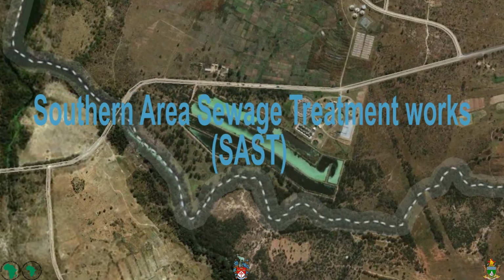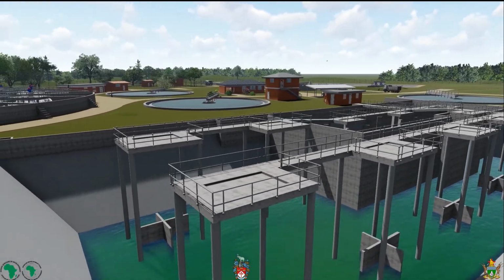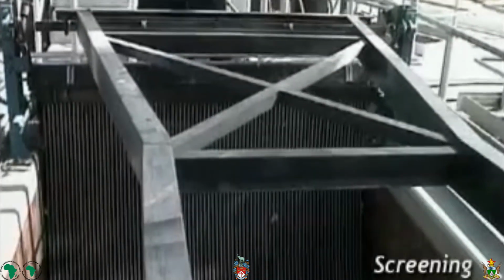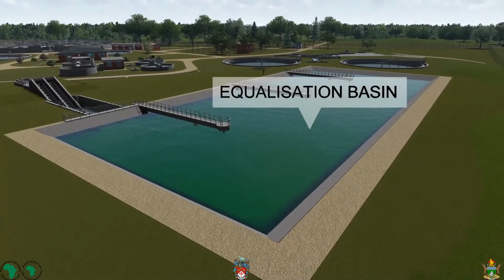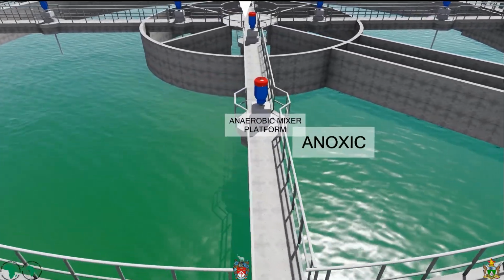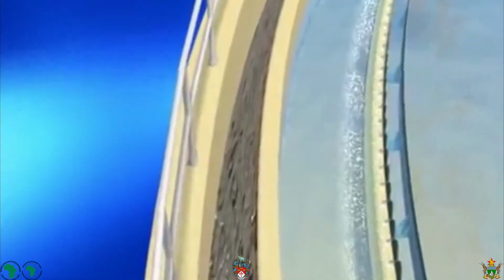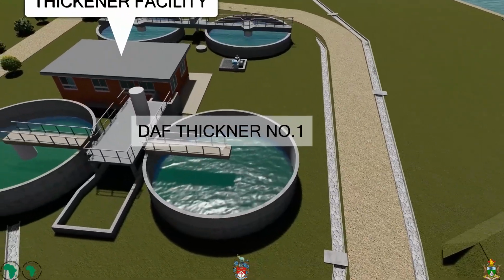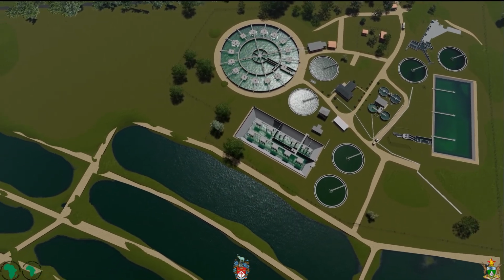Southern Areas Sewage Treatment Plant (SAST) - Waste Water Treatment Process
The virtual tour takes you through the waste water treatment process at the Southern Areas Sewage Treatment works (SAST) to showcase the journey involved in the treatment of wastewater. SAST is located at Khami in the western side of Bulawayo.

There are two wastewater treatment works adjacent to each other namely SAST 1 and SAST 2. SAST 1 has a treatment capacity of 6,0 Mℓ/d which has since been decommissioned due to the equipment having been eroded by the toxicity associated with sewer gas emissions and SAST 2 has a design capacity of 21Mℓ/day.